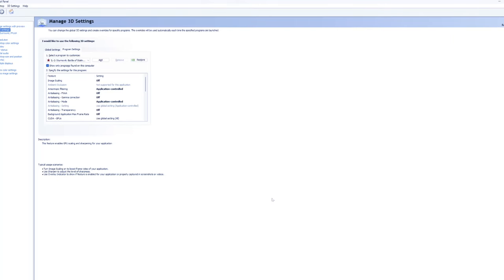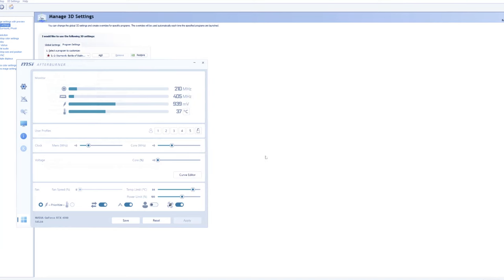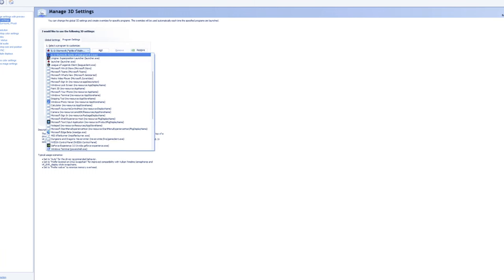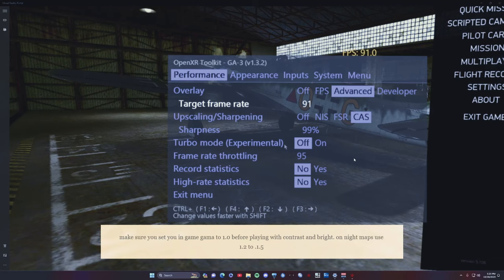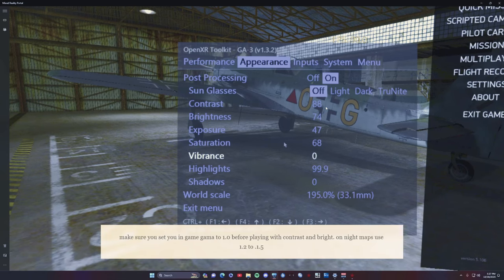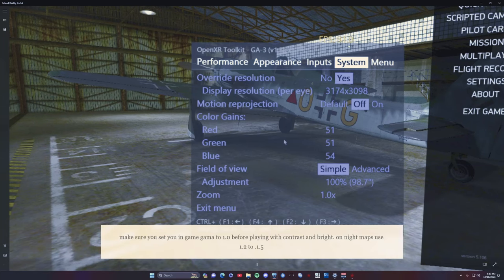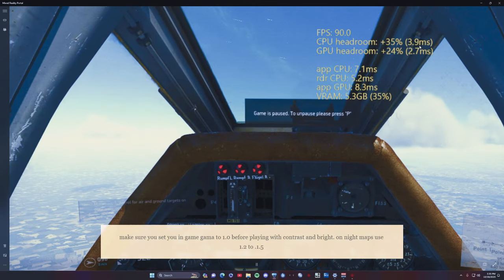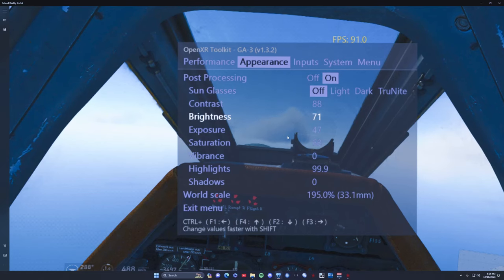OpenXR Tool kit version 1.3.2 IL2 great Battles VR play and some of best settings for immersion.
OpenXR Toolkit 2023 and HP Reverb G2 VR in iL-2 Great Battles and DCS
My System
AMD Ryzen 7 5800X3D 8-Core Processor              3.40 GHz
64-bit operating system, x64-based processor Windows 11
Nvidia Geforce RTX 4080 Zotac Extreme Airo OC

Timecodes
0:00-Intro
0:03-Nvidia Control Panel setup settings for il2 all cards
3:25-MSI Afterburner app for basic overclocking and settings
6:53-Nvidia Control Panel setup continued
9:10-Il2 Startup config setup options
11:31-Open XR Tool-kit in-game settings for Il2 Performance Tab
14:12-Appearance Tab Settings  XR Tool Kit
18:20-System Tab XR Tool Kit Override Resolution under System Tab XR Tool-kit ( Up Sampling )
22:26-CPU and GPU Headroom check for VR
23:13-Il2 ingame IPD for VR settings ( World View? )
25:53-Showing ingame IPD
26:34-IL2 Great Battles VR ingame Gamma and using Open XR Tool-kit settings on Night maps and Snow Maps